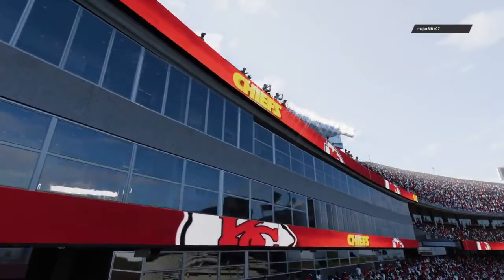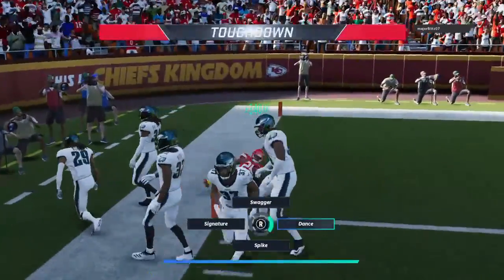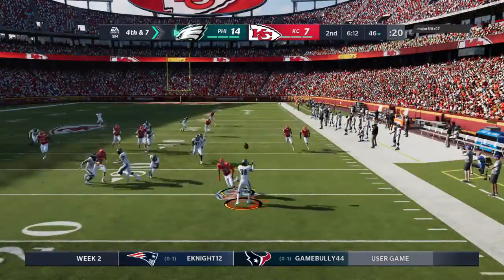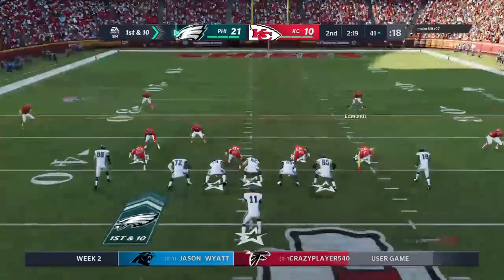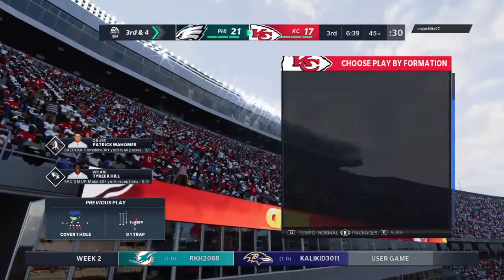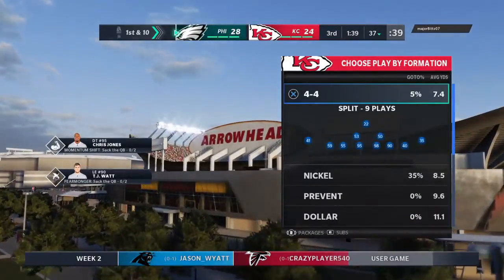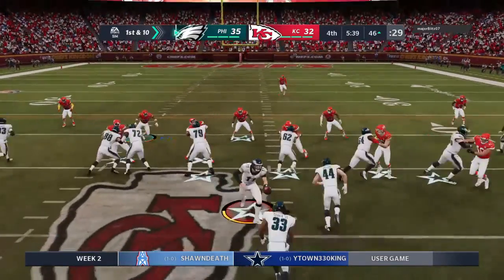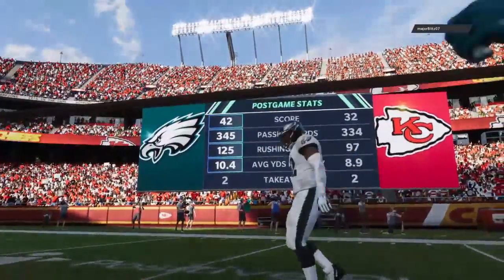R2G M21 S2W2